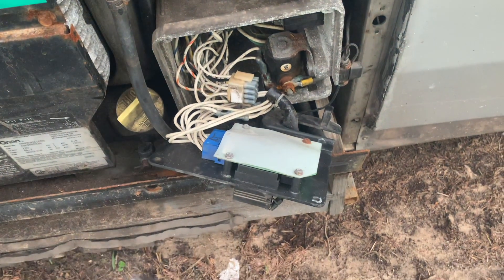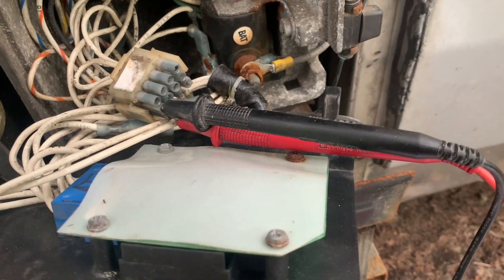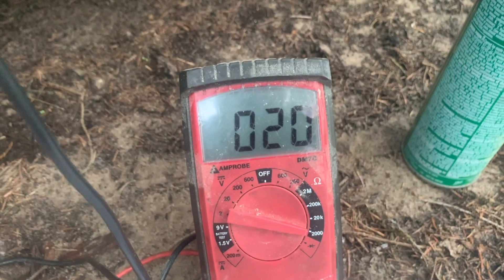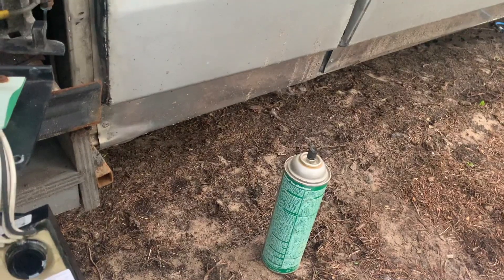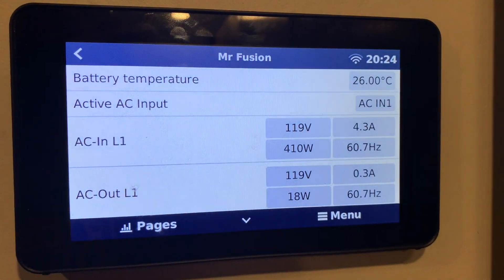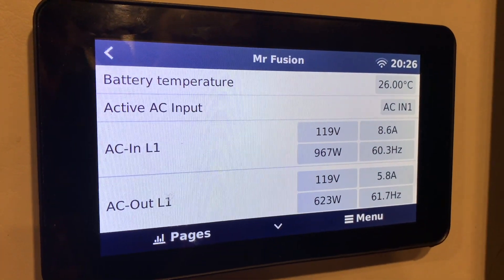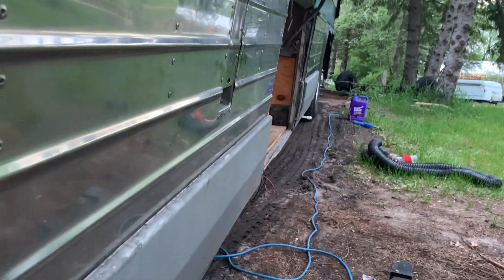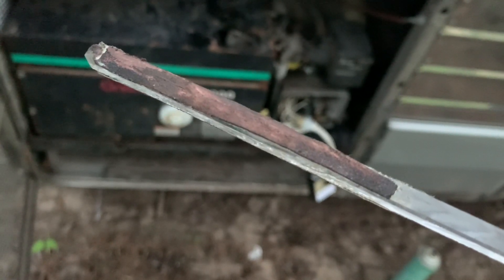What's wrong with our Onan Marquis 7000 Generator? New Voltage regulator and electrical testing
In this video we do the required maintenance for a voltage regulator replacement by Flight Systems

Everything seems to check out, but it's still acting up a bit, what are your thoughts?